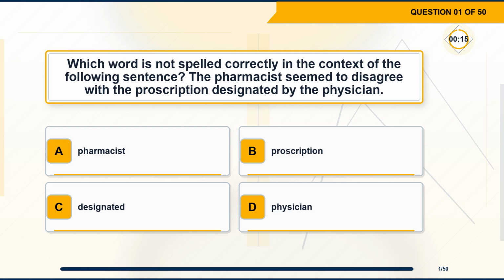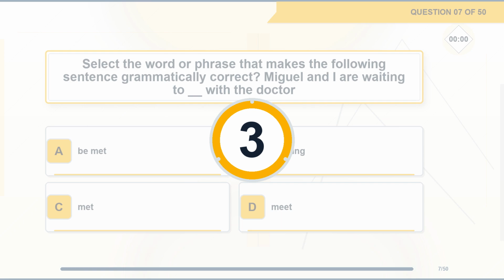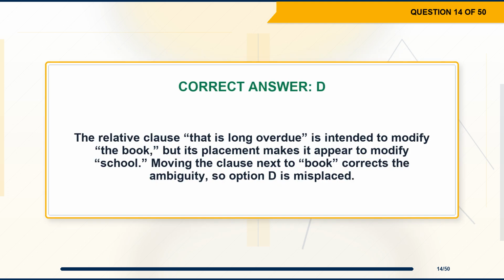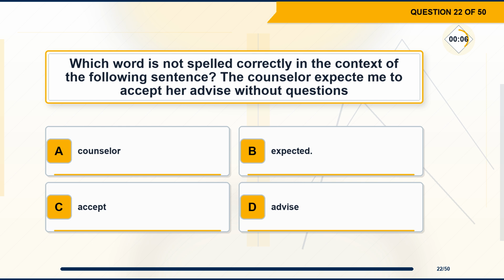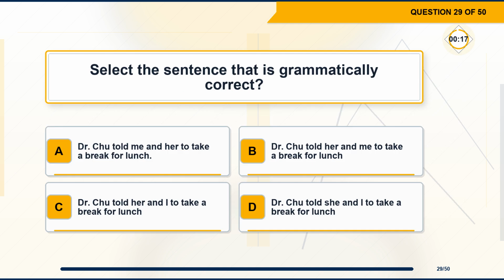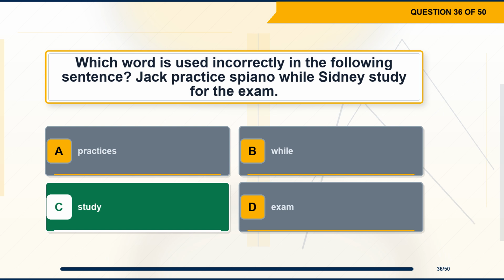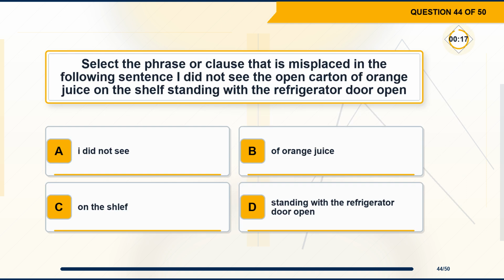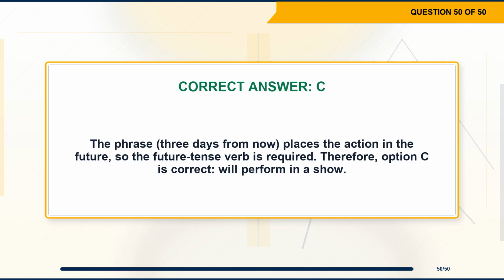HESI A2 Grammar Practice Test 50 Questions with Explained Answers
Master the exam with this comprehensive breakdown featuring fifty essential practice questions and detailed answer explanations.

Preparing for the entrance exam requires a strong grasp of fundamental rules, sentence structure, punctuation, and clear word choice. This complete review covers the core linguistic concepts tested on the exam, giving you clear explanations for every correct answer so you can master the material and build absolute confidence. Whether you are reviewing sentence fragments, subject verb agreement, pronoun clarity, or modifier placement, this walkthrough breaks down complex rules into simple, easy to remember steps. Watch the entire video to follow along with every question, learn how to spot tricky distractors, and ensure you are fully prepared for test day. Be sure to hit the like button if this helps your preparation, leave a comment below with any topics you want covered next, share this resource with fellow students, and subscribe to stay updated on all our new 2026 study materials. Access our complete library of practice tests, study guides, and exam resources on our official website today.